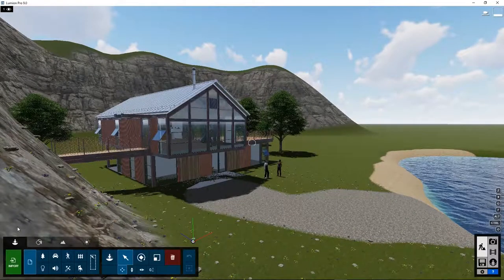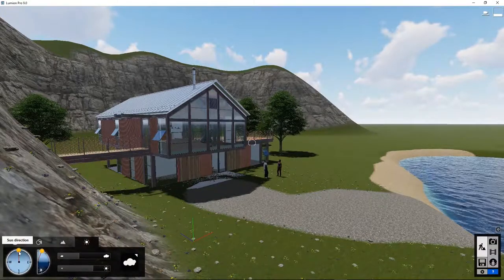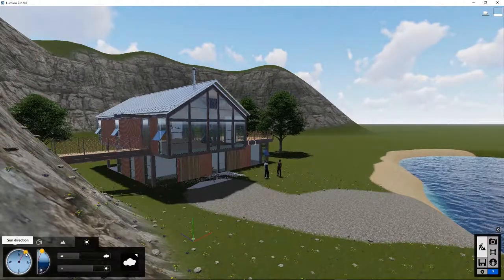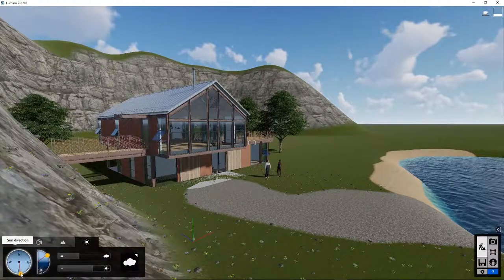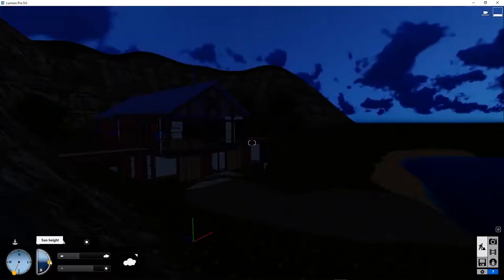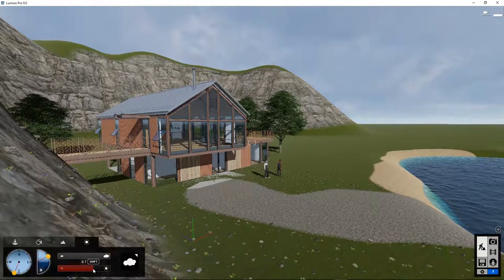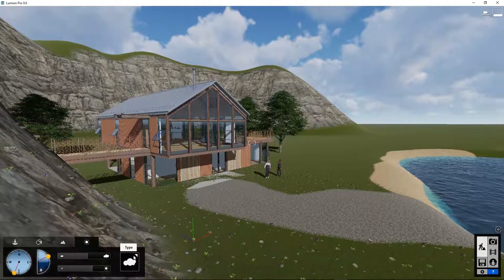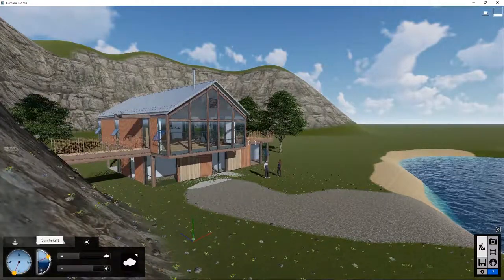Lumion 9 - Lesson 5 (English) - Modifying the Weather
To truly capture your 3D project in its best possible light, then you need to know how to effectively modify the weather conditions in Lumion. In Lesson 5 of the Lumion 9 video tutorial series, you'll learn how to quickly change the weather in Lumion to get the ideal environment for your design.

ERGOCAD is the official distributor of Lumion in Greece, Cyprus and Lebanon